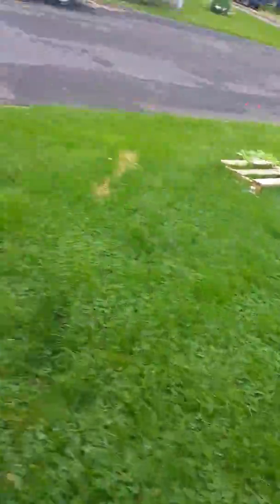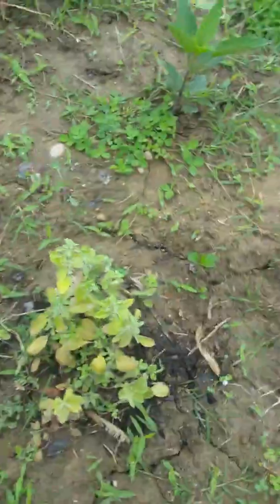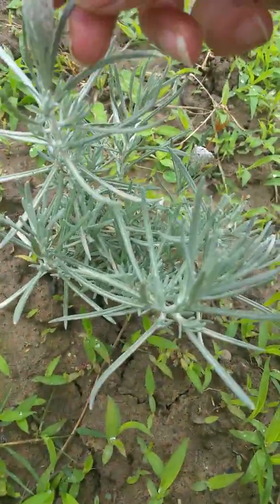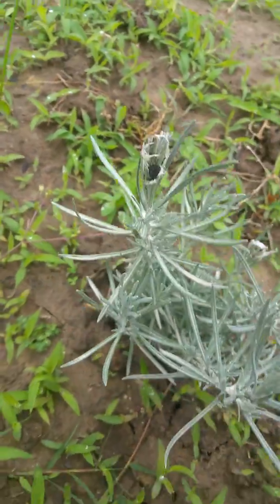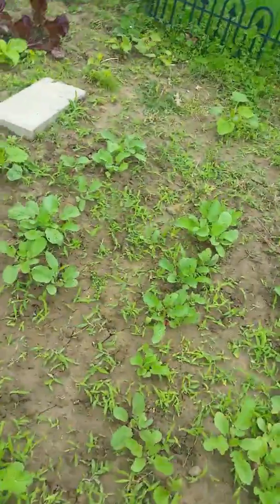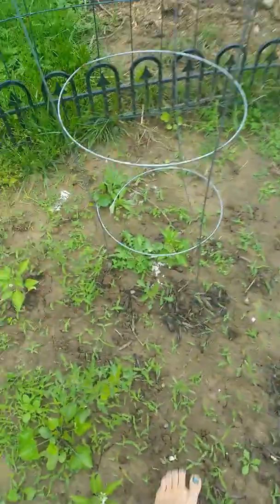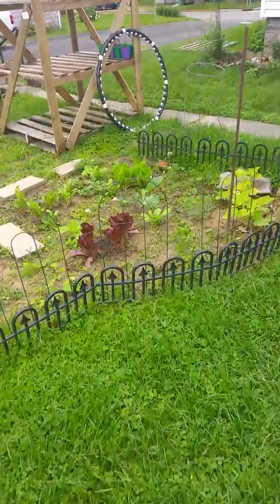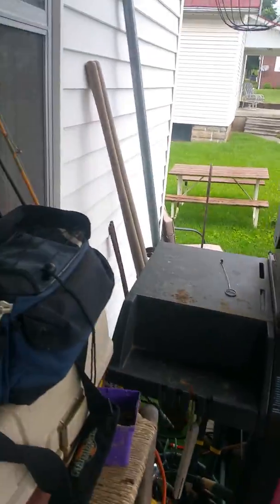Garden tour, pests on curry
Is there a plant you would like to see a video on specifically?
Lemon balm, lemon verbena, lemon thyme?